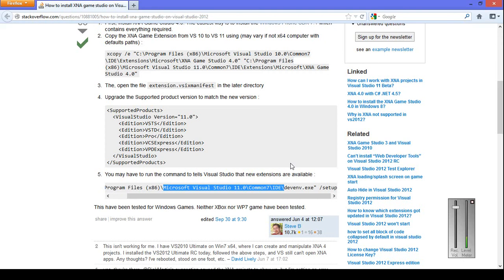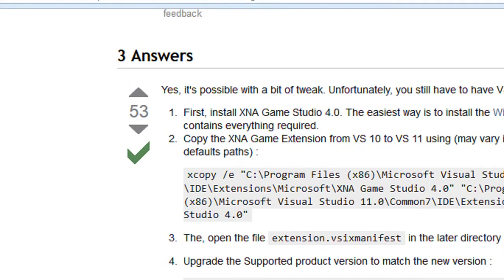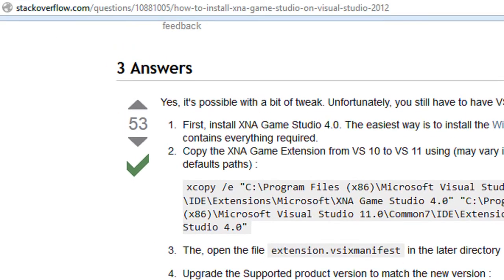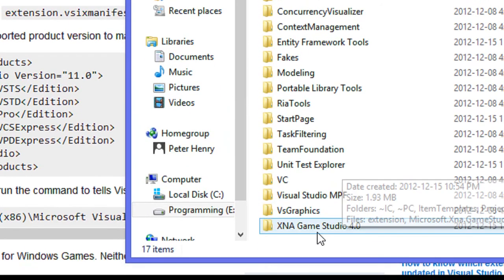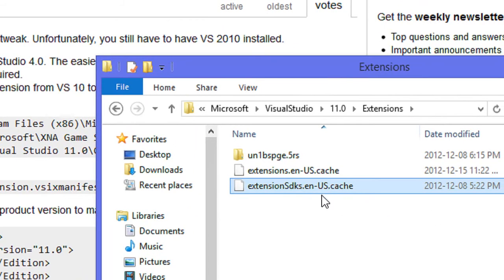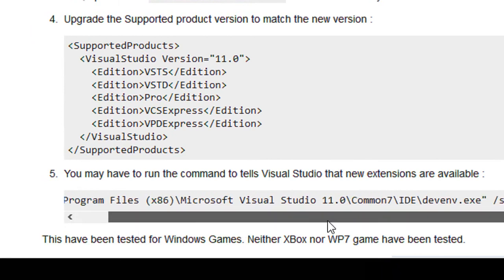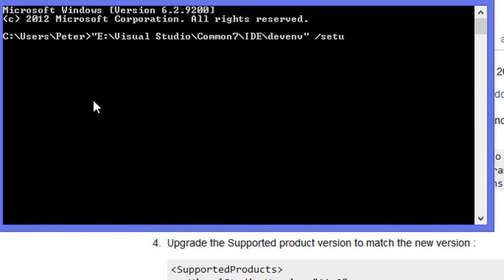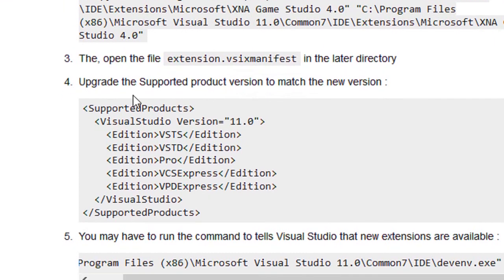Setting Up Xna 4.0 on Visual Studio 2012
In this tutorial we will learn on how to install xna 4.0 onto visual studio 2012. Hope you enjoy :).